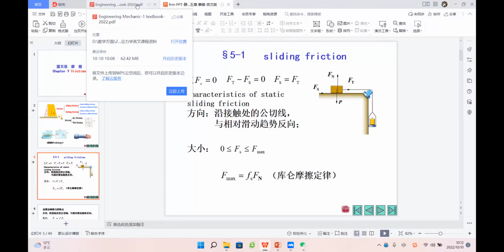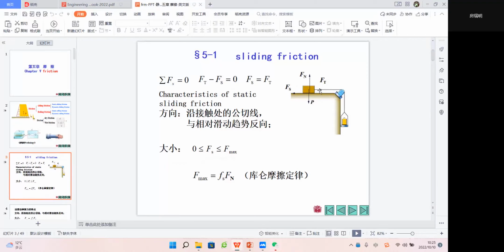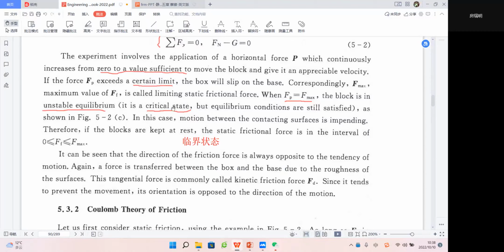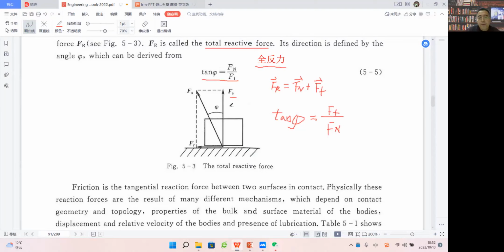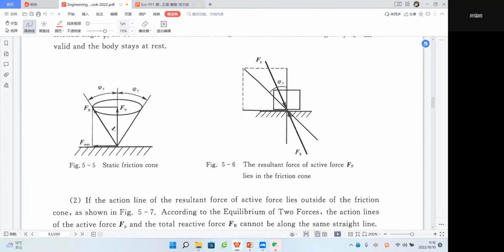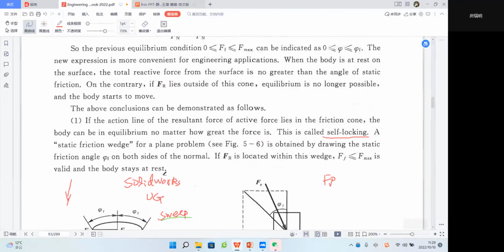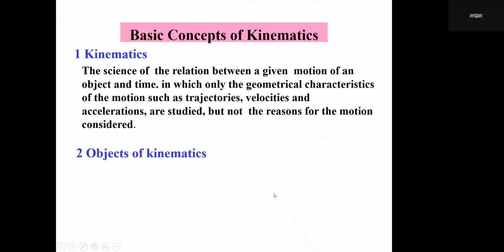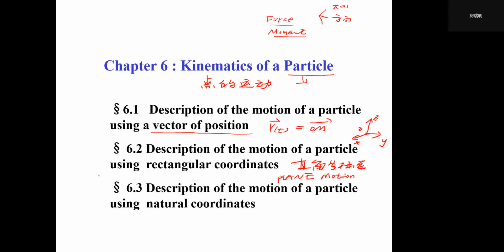meeting 08 10 10 2022